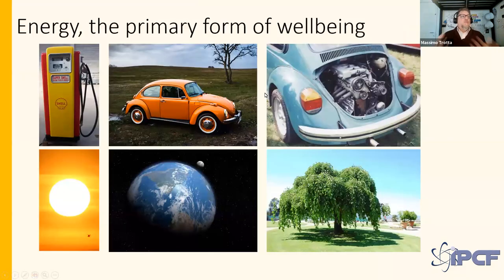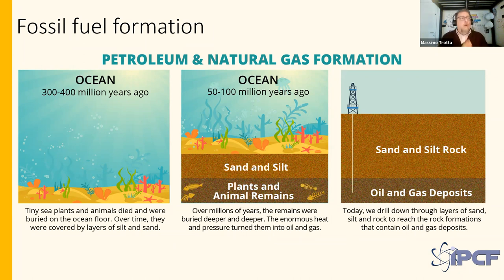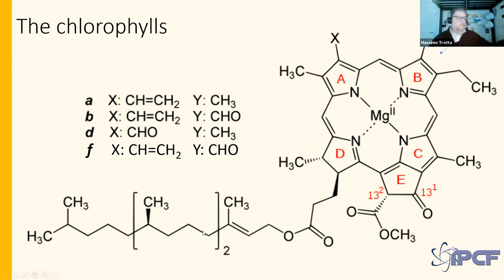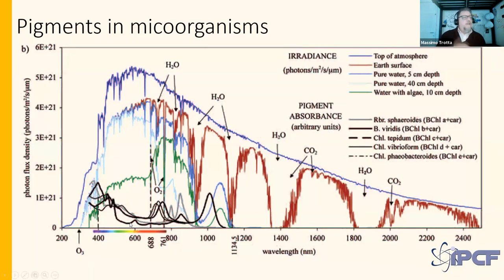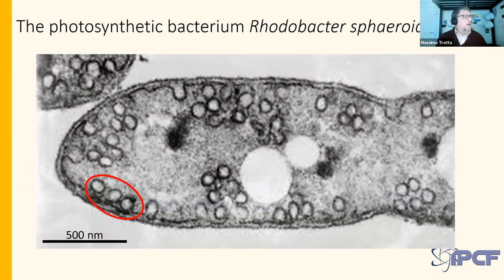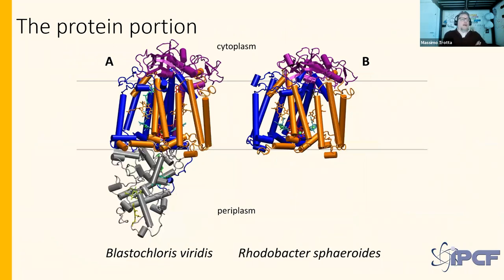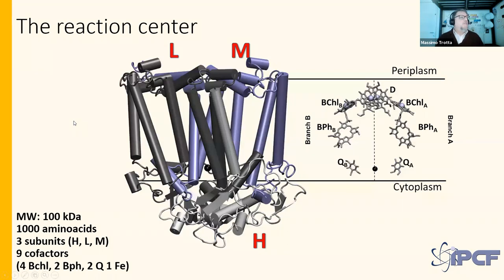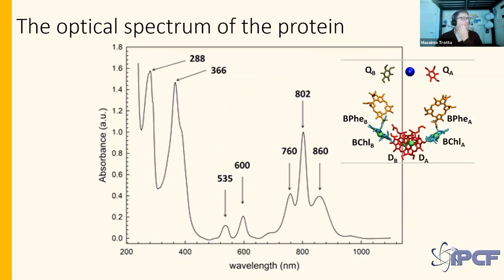The mighty power of photosynthesis. From solar light to semiartificial photosynthesis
Speaker: Massimo TROTTA (Istituto per i Processi Chimico Fisici, CNR, Bari, Italy)